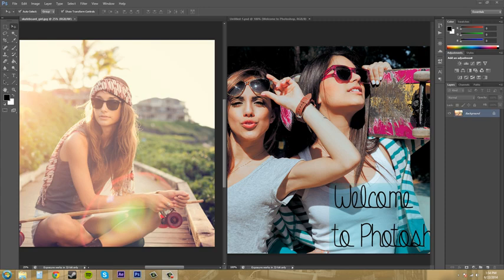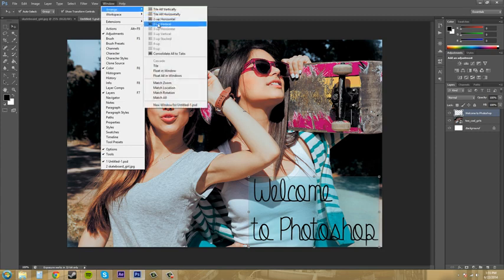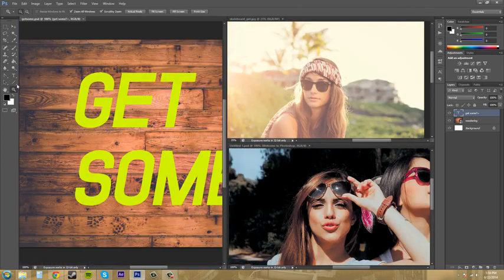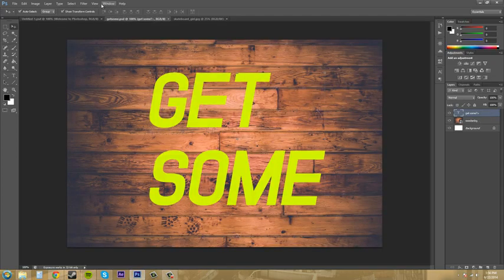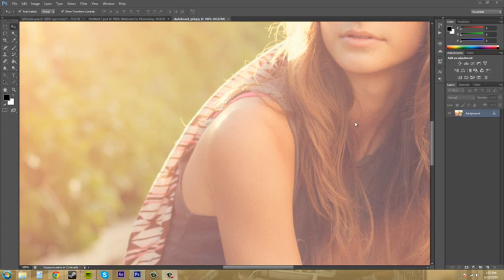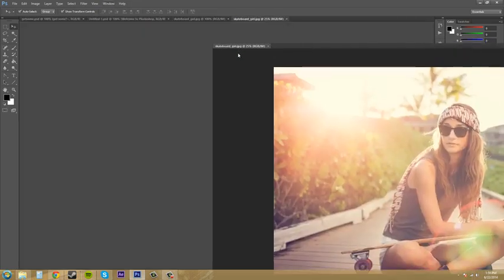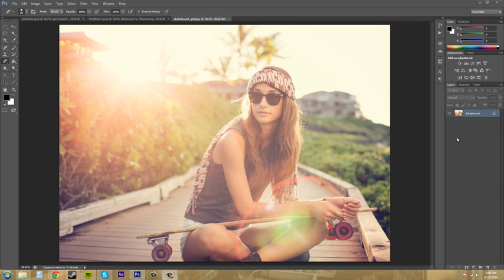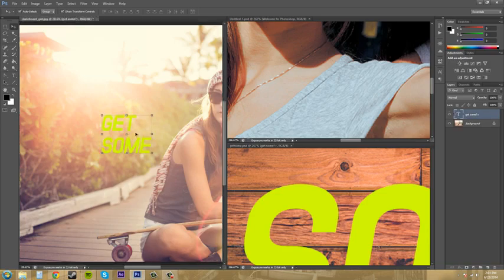Photoshop CS6 Tutorial 17 - Working with Multiple Documents | Computer Podda